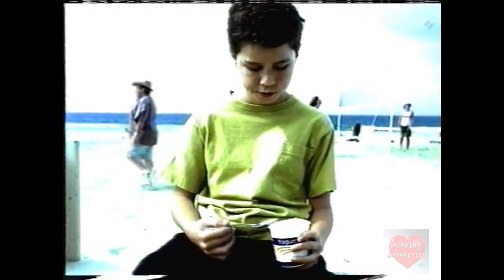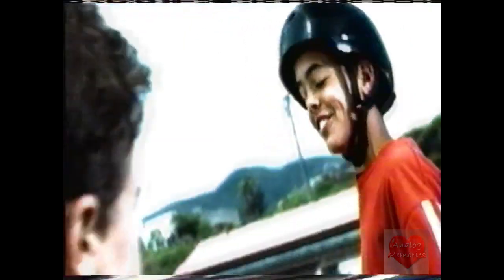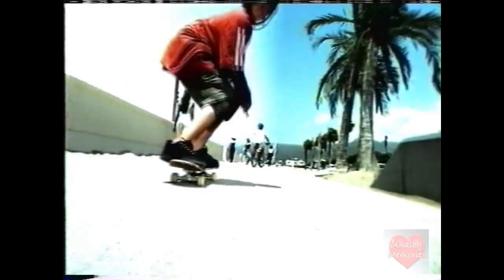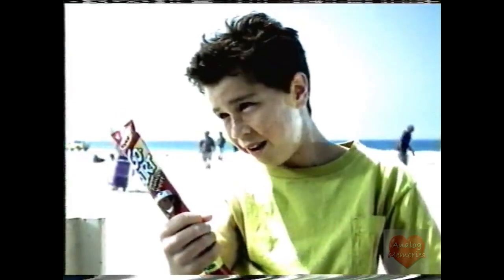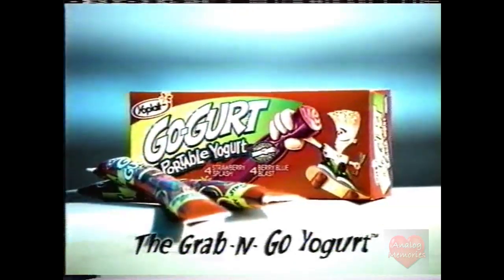GoGurt Portable Yogurt | Television Commercial | 2000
Go-GURT, also known as Yoplait Tubes in Canada and as Frubes in the United Kingdom, is an American brand of low-fat yogurt for children. It is squeezed out of a tube directly into the mouth, instead of being eaten with a spoon. It was introduced by General Mills licensed Yoplait in 1999 as the first yogurt made specifically for kids.